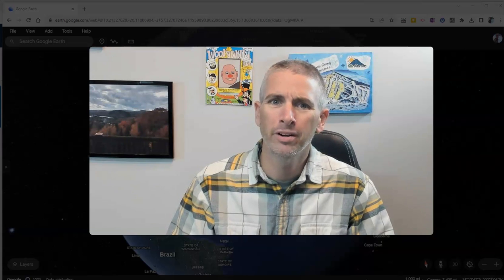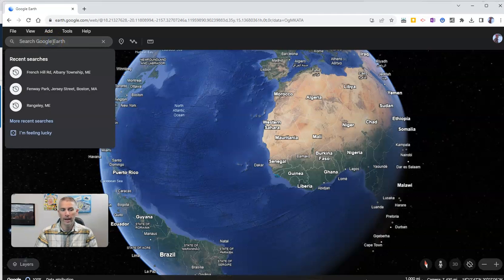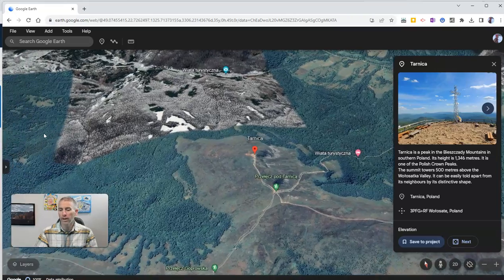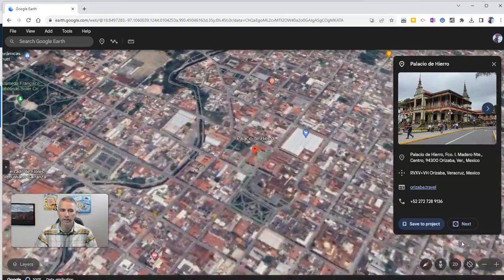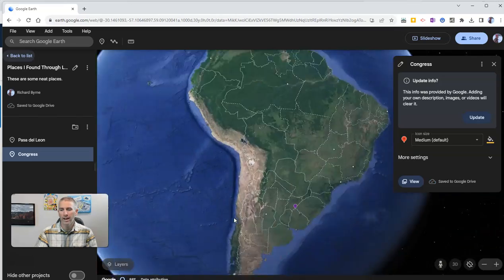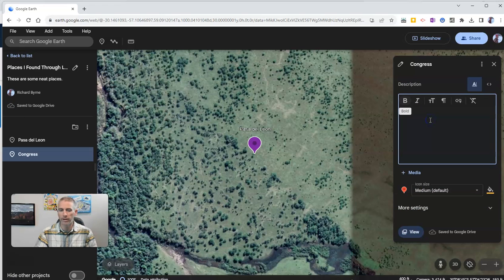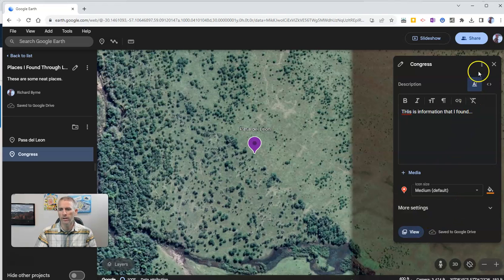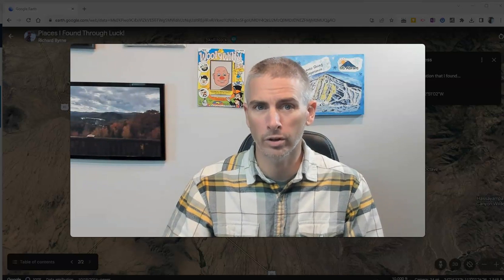I'm Feeling Lucky in the New Google Earth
Here's how to find and use the "I'm Feeling Lucky" function in the new version of Google Earth. Watch this video to learn more about how to use it in your classroom

📔 50 Tech Tuesday Tips!
🏫 Take a course with me: 🏫